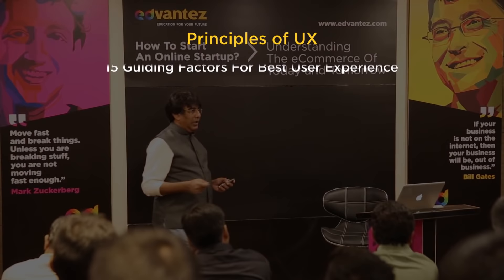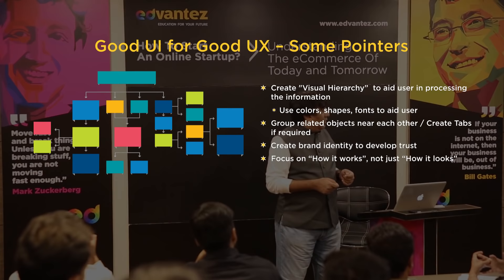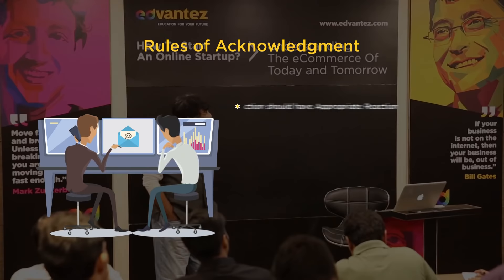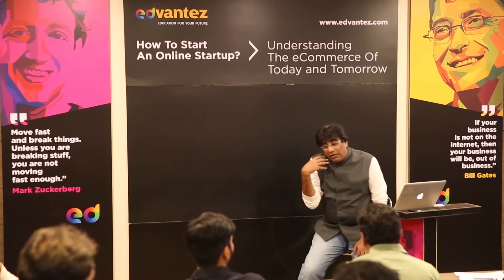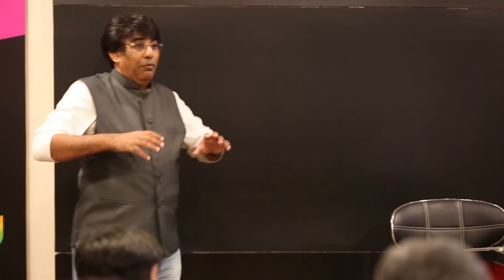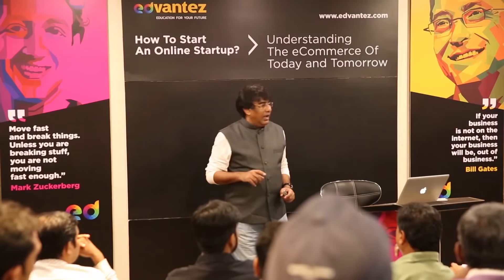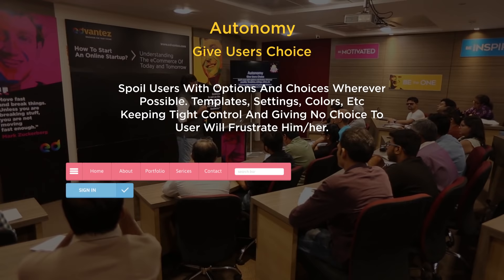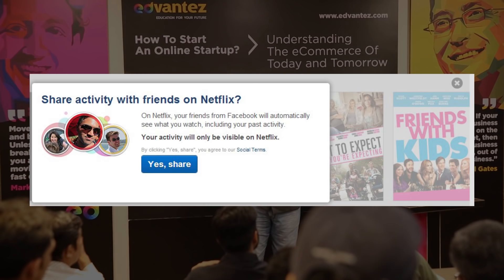Principles of UX in Online Business - Context, Consistency, Uncluttered Screens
In this Video, Watch Principles of UX in Online Business (Aesthetic, Acknowledge, Anticipate, Autonomy) Video Lectures which comes under topic of User Experience (UX). Learn Complete Startup guide for Entrepreneurs, Students, Business Person and all who wants to become a Successful Entrepreneur.

This Channel is all about How to Start a Startup Company / Business.

Watch Complete Video Series of Startup Videos:-